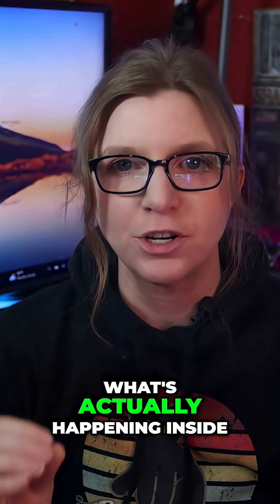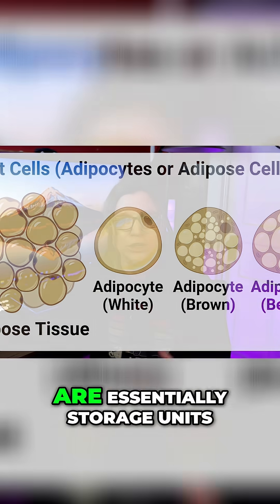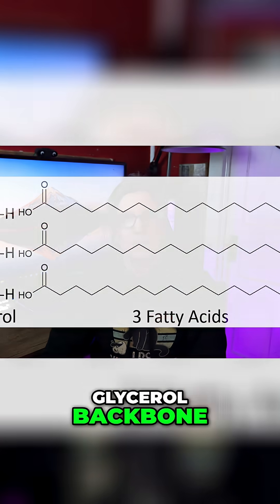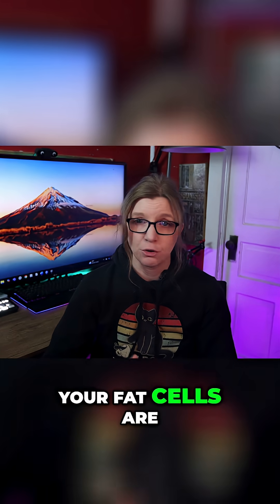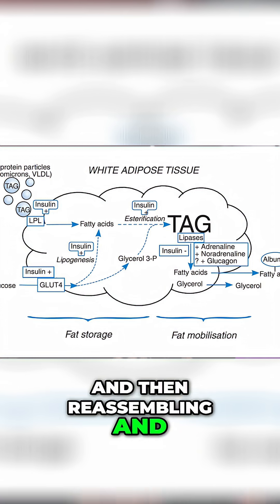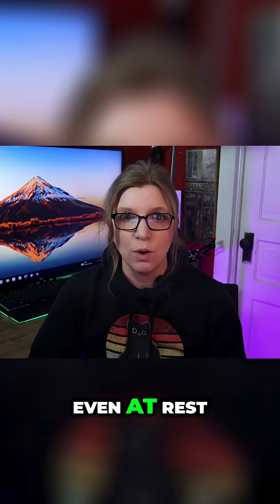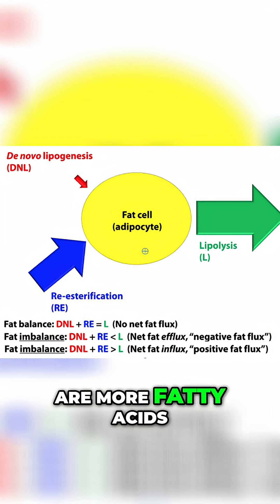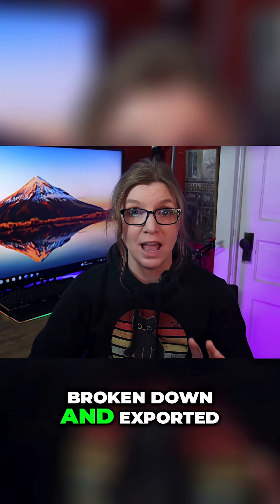Fat Loss Explained: The Science Behind Burning Fat Cells!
Unraveling the biochemistry of fat loss! See the truth about what really happens inside fat cells when weight goes down. "Molecules don't disappear, they move," and understanding that flux is key.